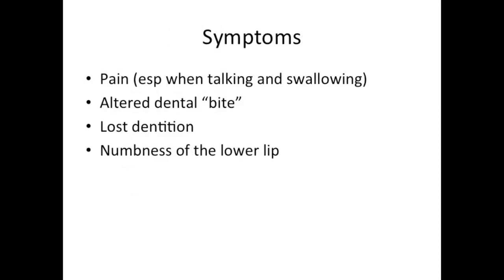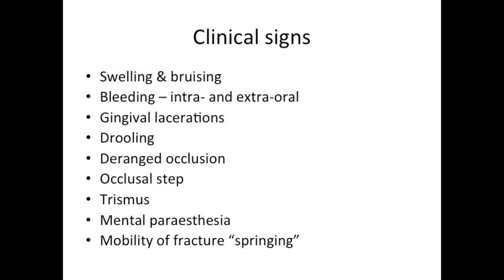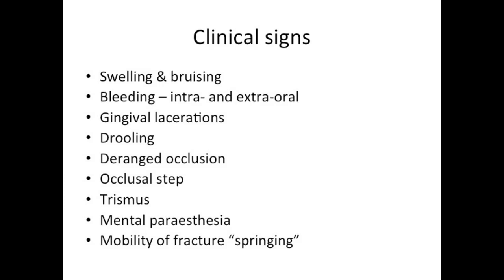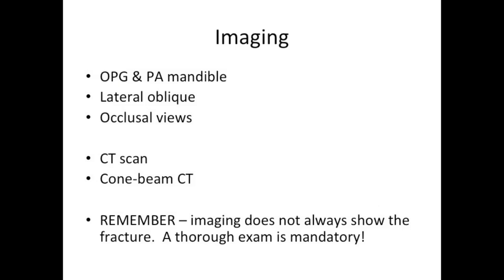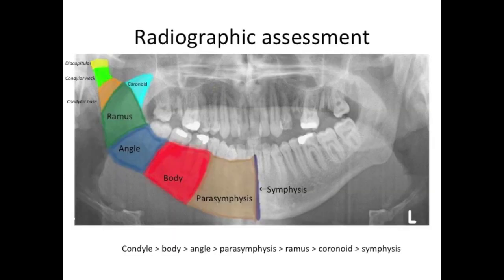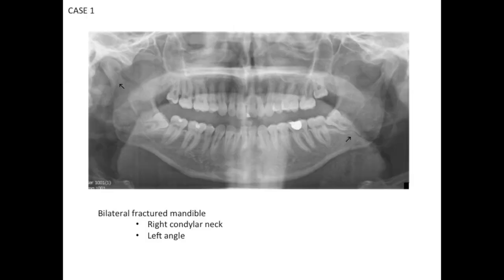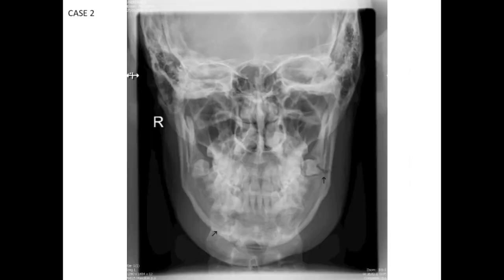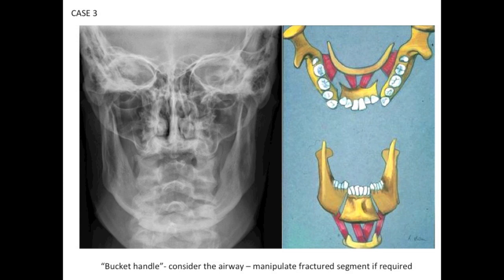Mandible Fractures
Diagnosis and Management of Mandibular Fractures